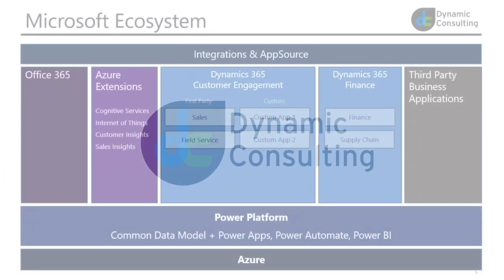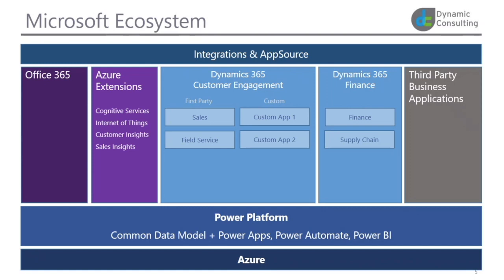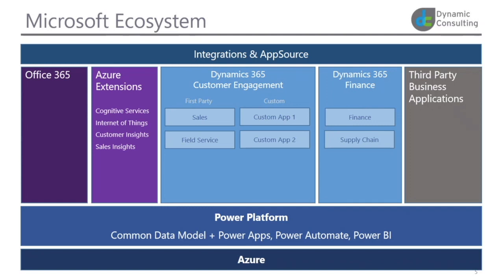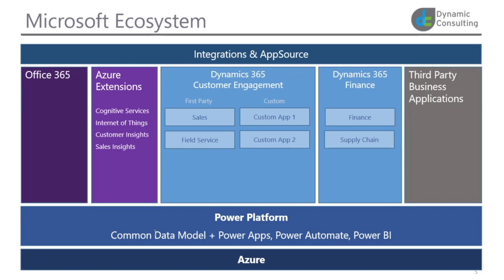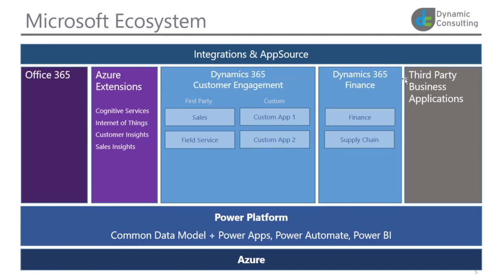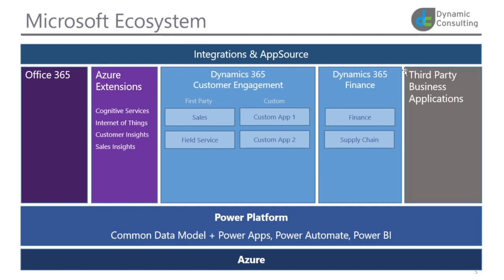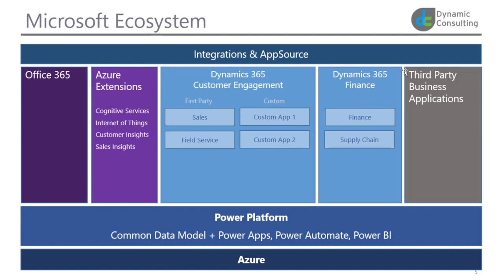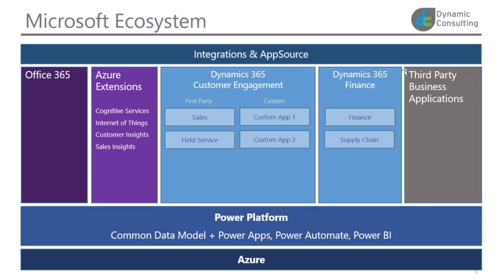Microsoft Dynamics 365 and Business Applications Ecosystem Overview with Azure and Power Platform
What is Dynamics 365? How is Dynamics 365 CE and Finance related and how is it different? Are they integrated?  What is a first party app, and is all of this running in the cloud?  What is the Power Platform, and do I need to use it?  If so is that Azure?

If you ever have questions like this you are not alone.  Watch this quick introduction to clarify a few of the terms used in today's Microsoft Business Application Ecosystem